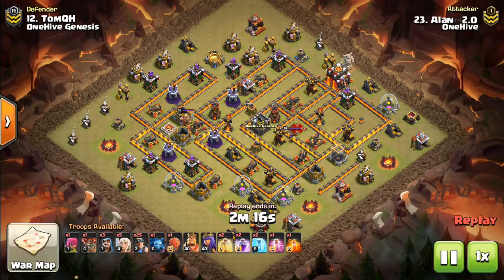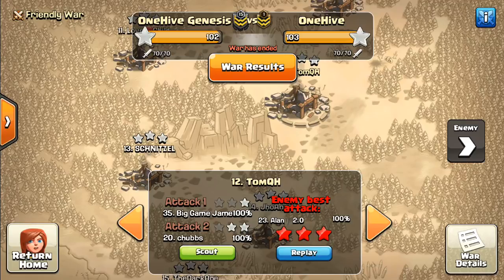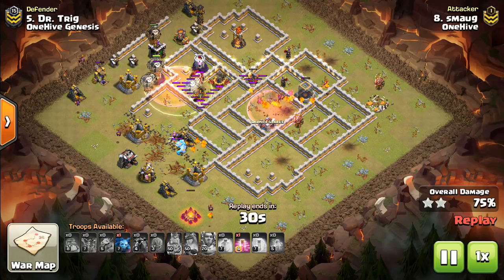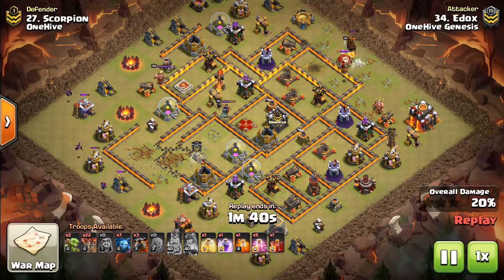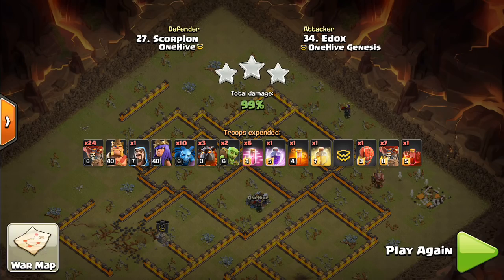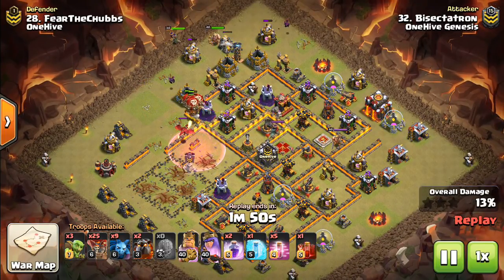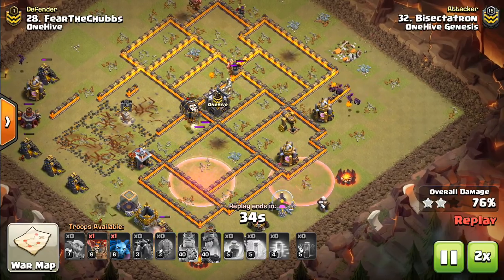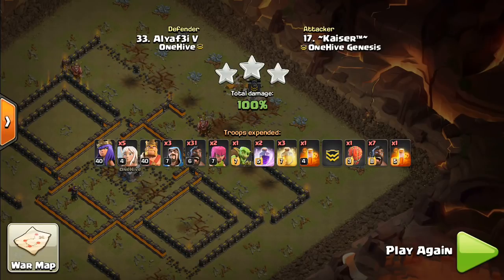5 Ways to Use the Stone Slammer | Clash of Clans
The stone slammer can be used on queen charges, in place of a battle blimp in electrone / sui blimp / laloon attacks, and for much more!

Clash on!